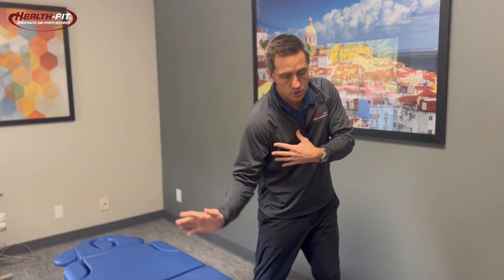What Really Causes Golf Injuries / Boca Raton Sports Chiropractor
Dr. Kevin Christie is a Chiropractic Physicians with Health-Fit Chiropractic & Sports Recovery in Boca Raton. We believe that everyone should have a pain-free, active lifestyle.

Health-Fit Chiropractic & Sports Recovery is located in Boca Raton, FL. We specialize in evidence-based, conservative care for weekend warriors, dedicated athletes, and desk workers.